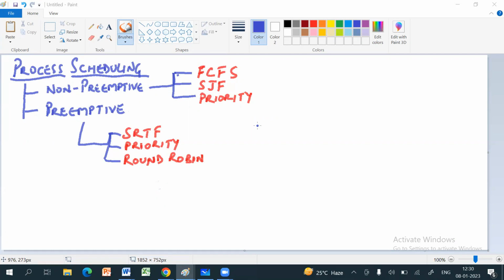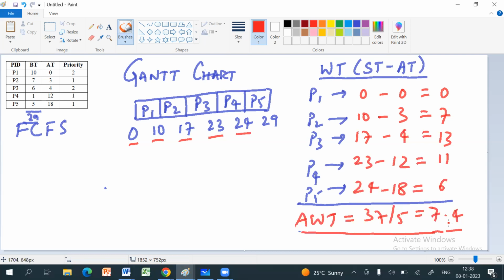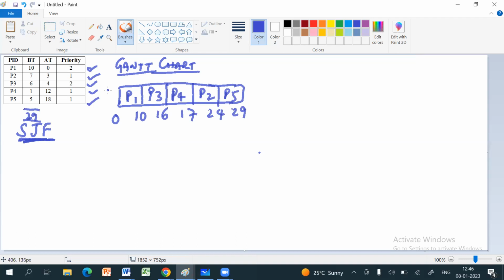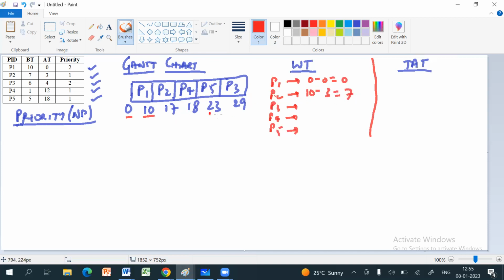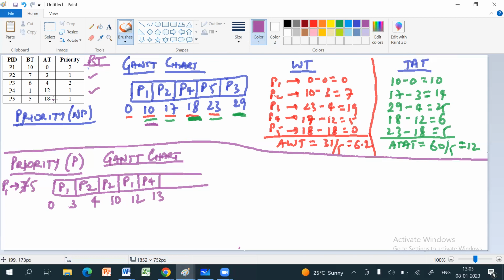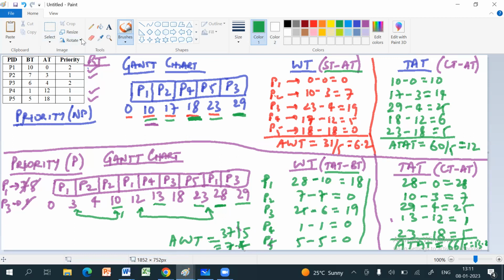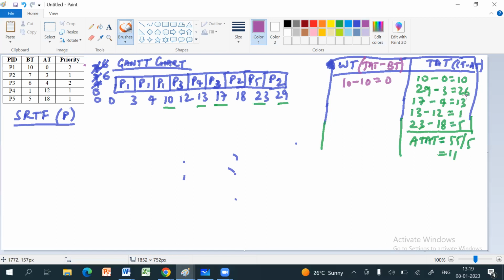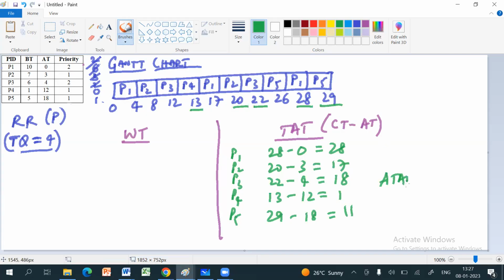OS - Process Scheduling Numerical (Full video)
This video helps in understanding the concept of Process Scheduling techniques in Operating Systems course with the help of a sample Numerical / Exercise Problem.